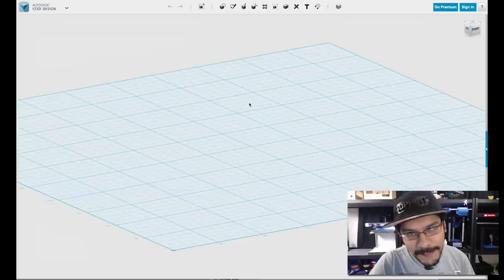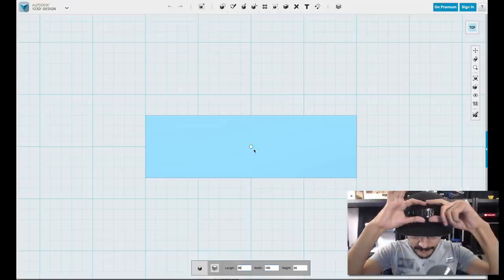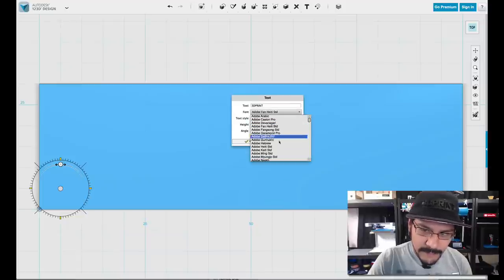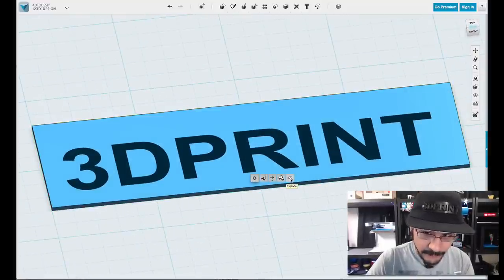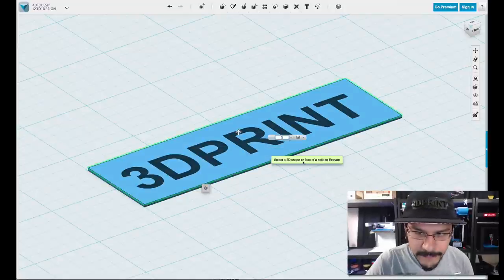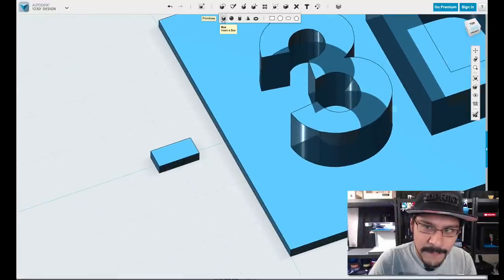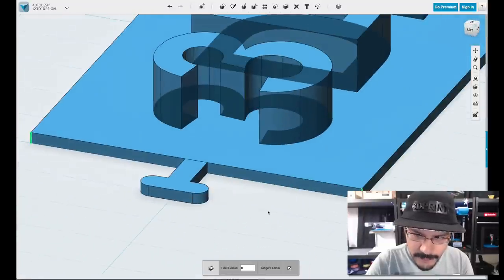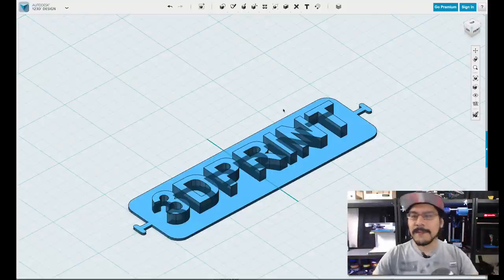Making 3D Text - Layer By Layer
This week we're making custom name titles for hats! This is a very fun and easy project, great for wearables, cosplay and anything else you can think of! The text tool in 123D is really easy to use, and in this tutorial we'll walkthrough some of the features and put together a cool name tag for my hat.

Big thanks to Becky Stern for the great idea!